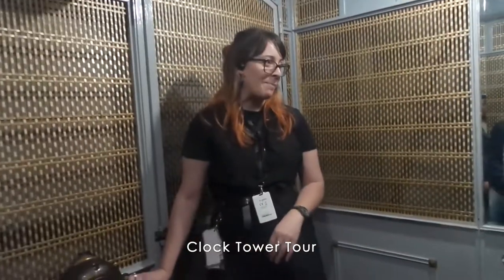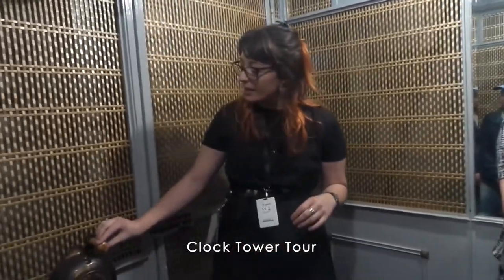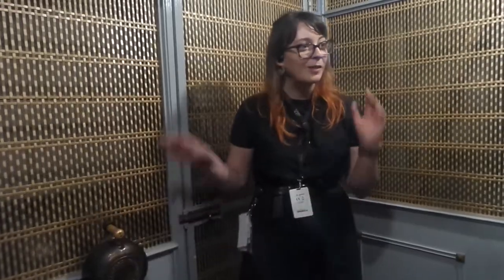Brisbane City Hall - The Heart of Historic Brisbane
City Hall is at the heart of historic Brisbane. Museum of Brisbane is located on City Hall’s third level and is a portal to experiences of the past,
interpreting history in an innovative and contemporary way. Tour guides will engage you in uncovering Brisbane stories and extend your understanding of our city.

Songs; “Da Jazz Blues” by Da Jazz Blues & Doug Maxwell, “Sunshine Samba” by Chris Haugen

@8th June 2018, “Brisbane City Hall; the one of  Brisbane’s most significant heritage”, Brisbane, Qld, Australia

Visitors ; Selly Cyntia and Phongpat Prompetch